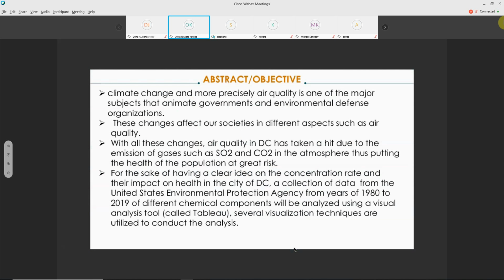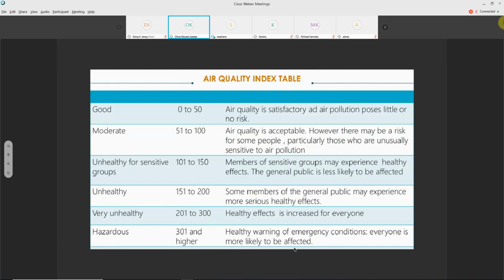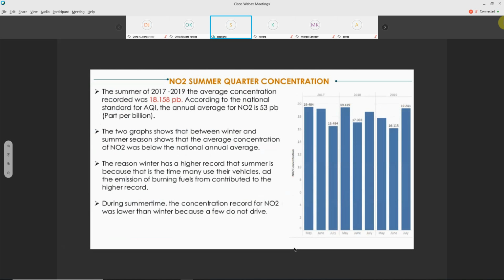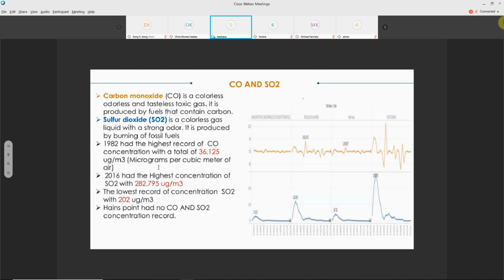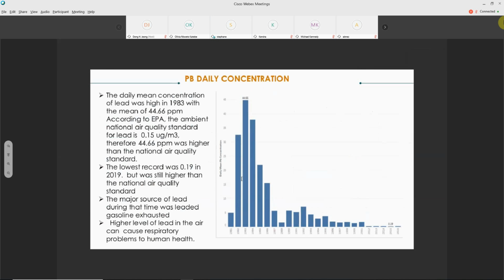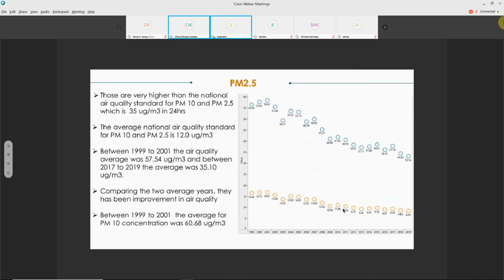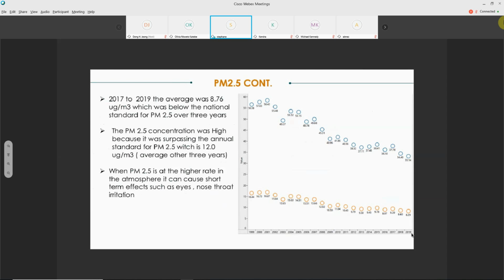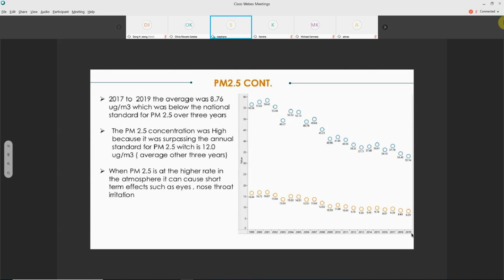Senior Project-April 2020 by Katebe and Sipa, Visual Air Quality Data Analysis”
Senior Project-April 2020: Visual Air Quality Data Analysis
Students: Olivia Nkweto Katebe, Stephane Nguemengne Sipa
Faculty Advisor: Dr. Dong Jeong